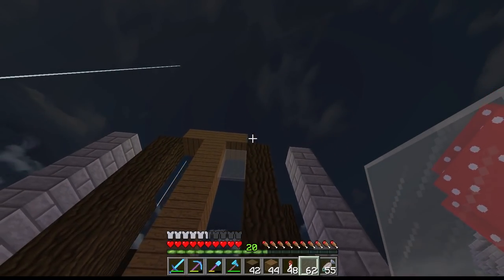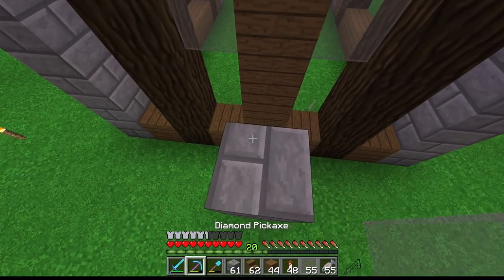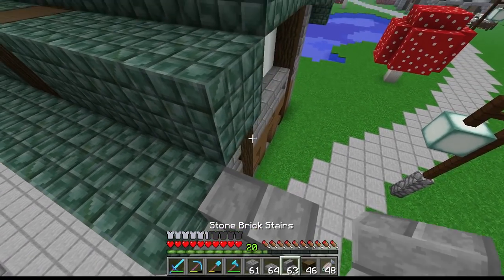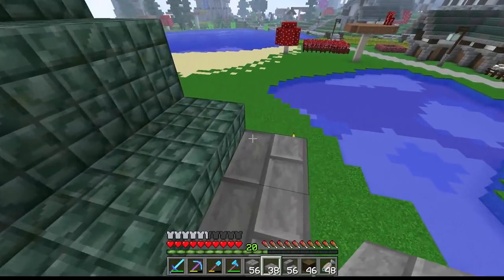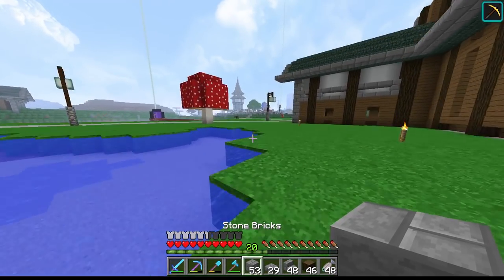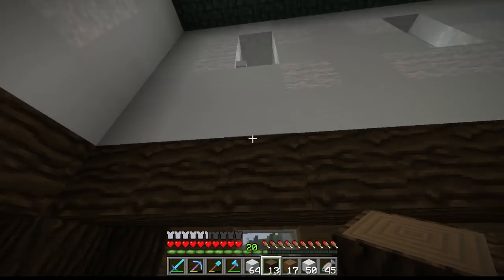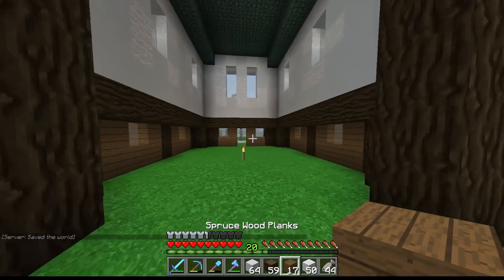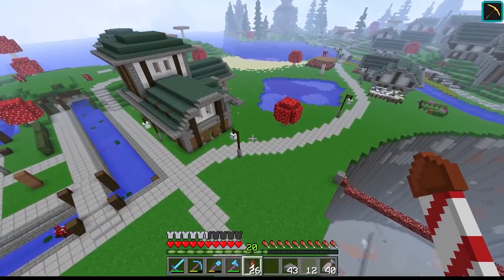Hermitcraft V 084 | OUR FIRST MANSION! 🏡 | A Minecraft Let's Play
Today i'm playing on the Hermitcraft Season 5 World.
In this episode we build our first ever Minecraft Mansion - although it may only have walls and a roof so far - it'll hopefully look great when we go into detail!